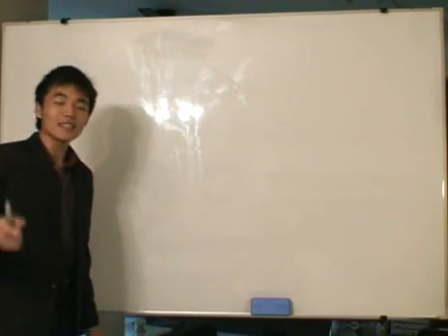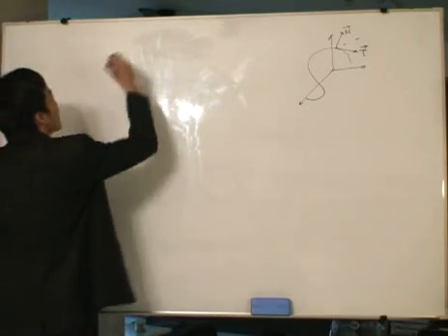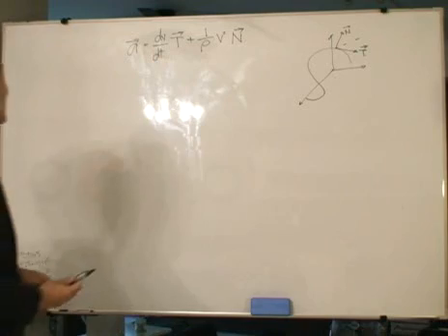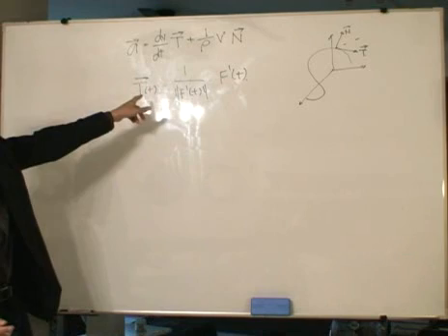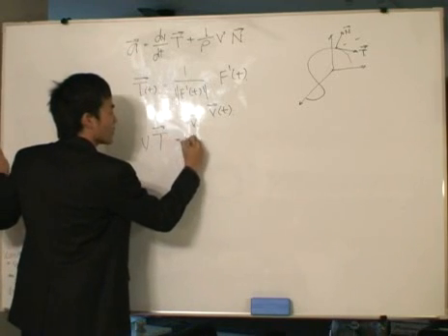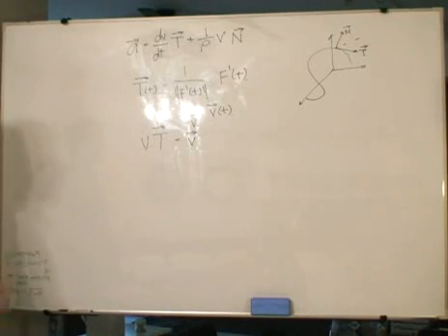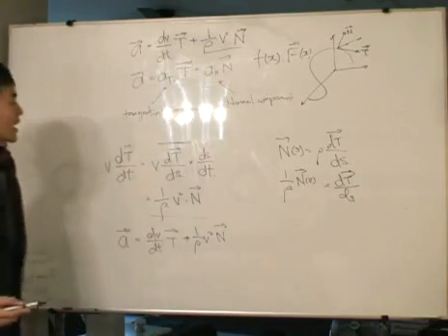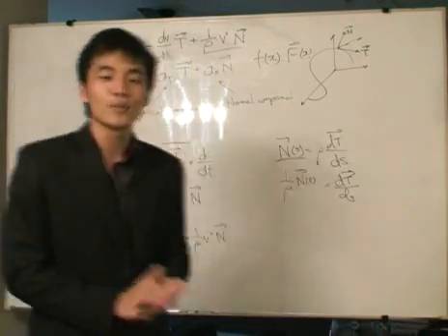Vector Calculus Acceleration components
A video on Vector Calculus - Acceleration components.